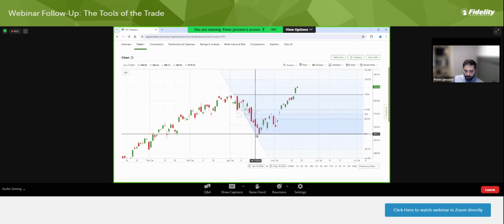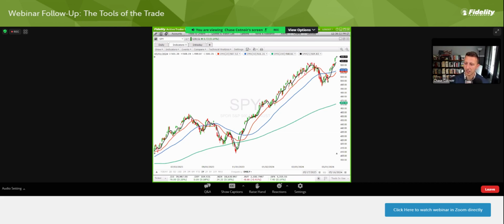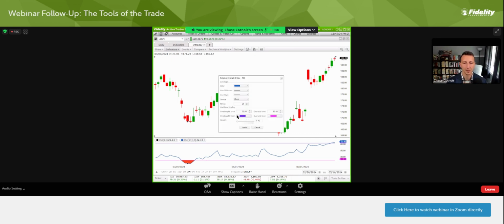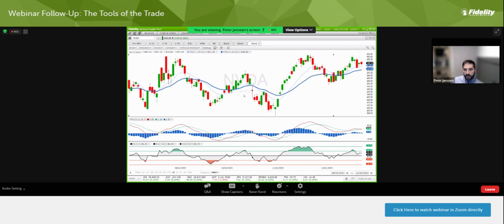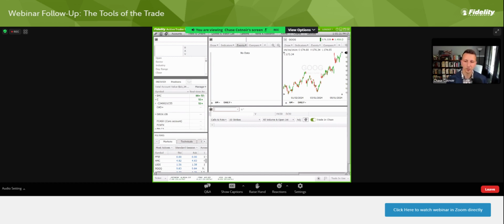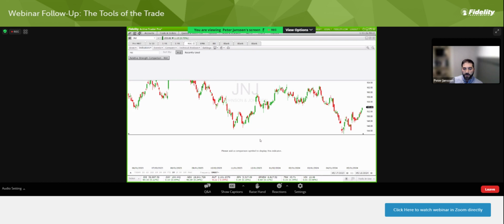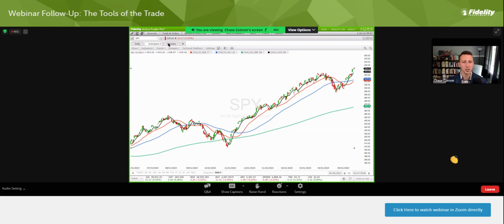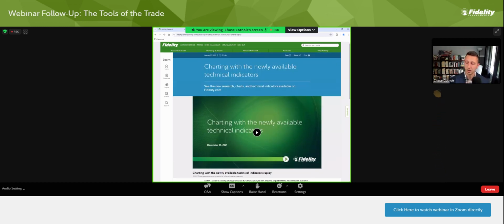Webinar Follow Up The Tools of the Trade 05162024